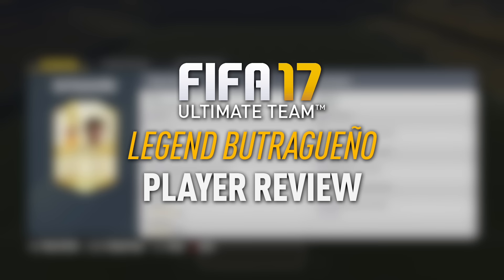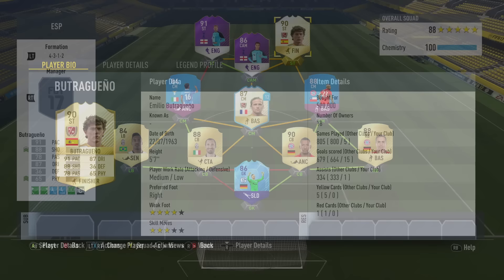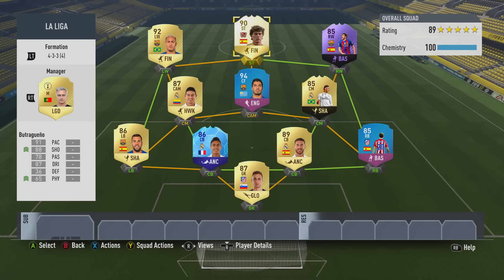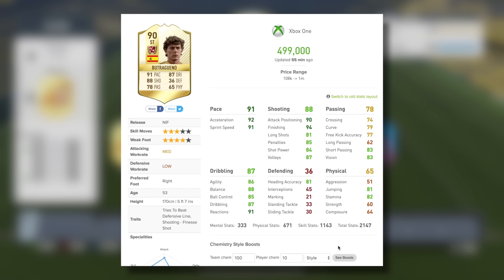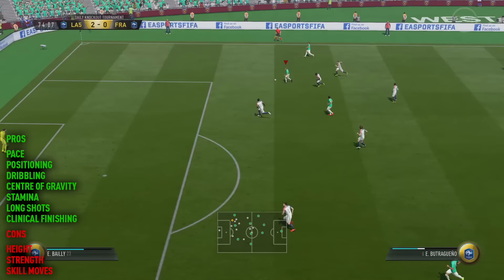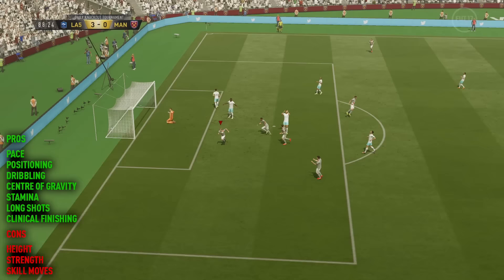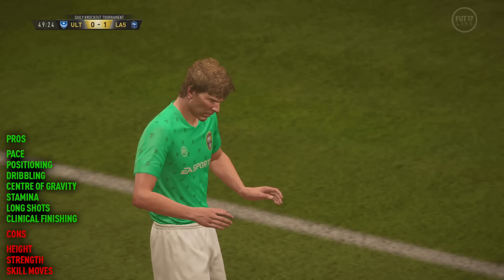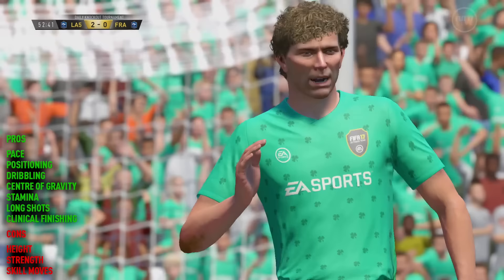FIFA 17 BUTRAGUEÃ‘O (90) *SPANISH LEGEND* PLAYER REVIEW! FIFA 17 ULTIMATE TEAM!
FIFA 17 LEGEND BUTRAGUEÃ‘O PLAYER REVIEW! The best legend striker!?

 Welcome to the FUTWIZ YouTube Channel. Enjoy todayâ€™s FIFA 17 Player Review!